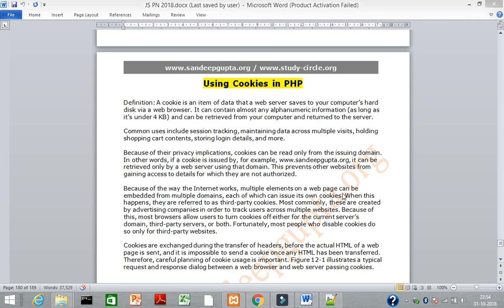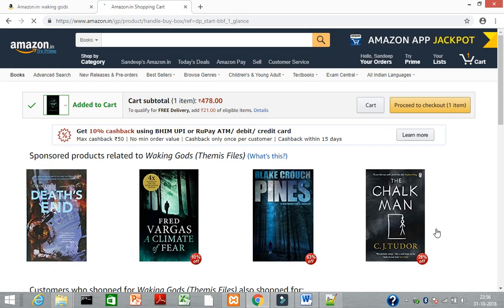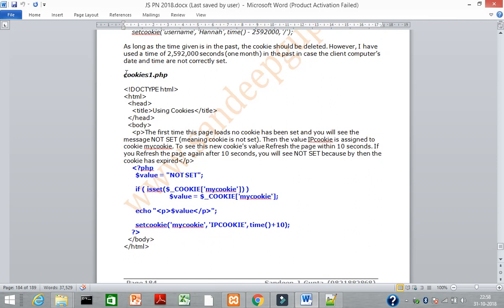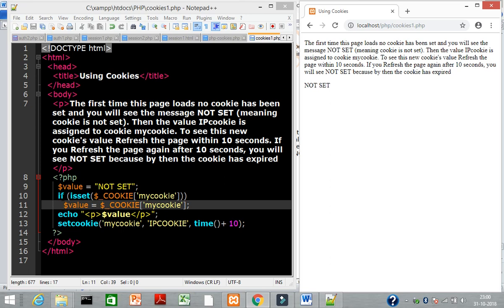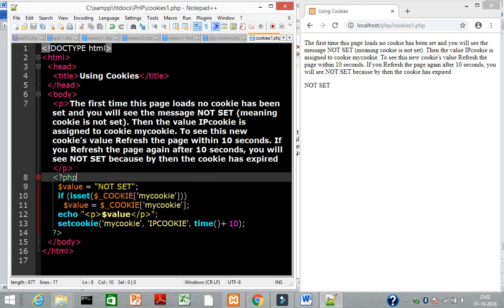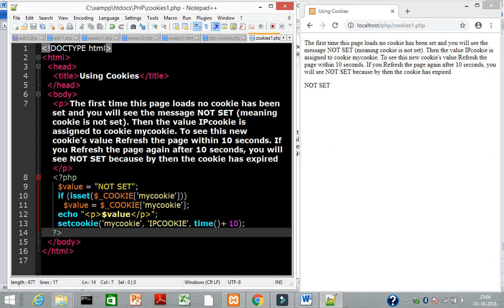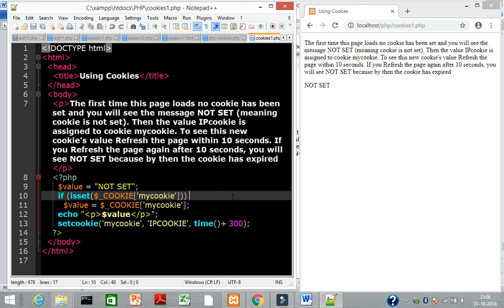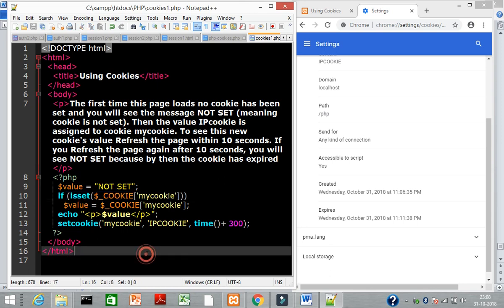cookies in php